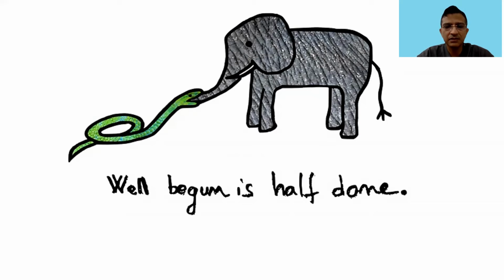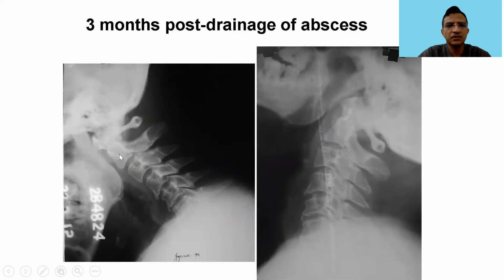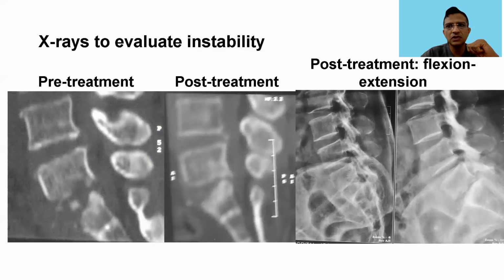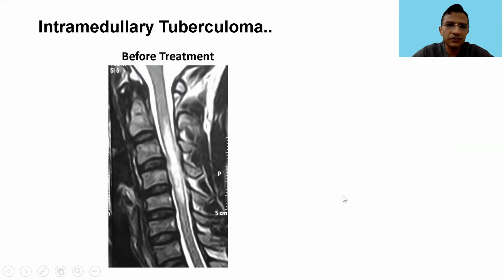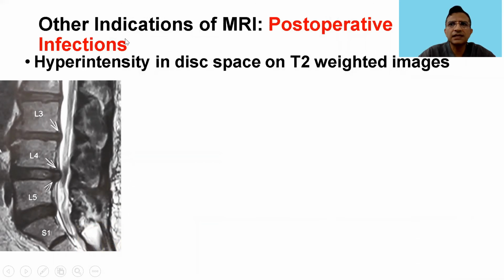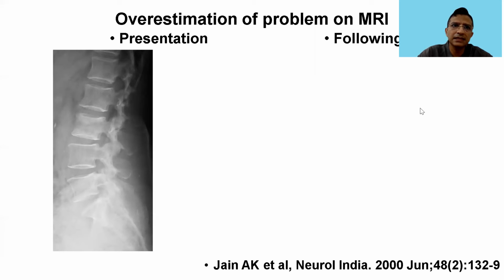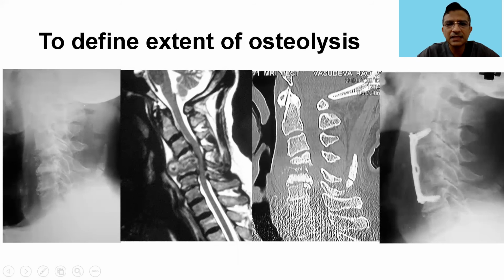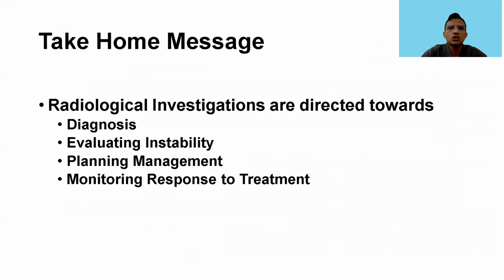Radiological Evaluation n Spinal Infections - Dr Yogesh K Pithwa